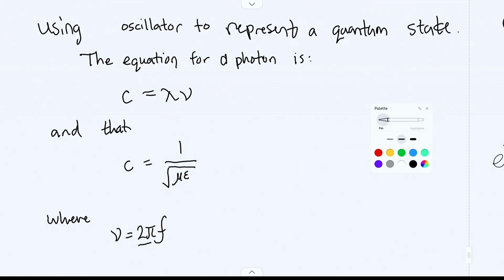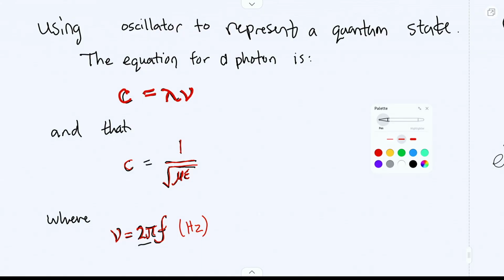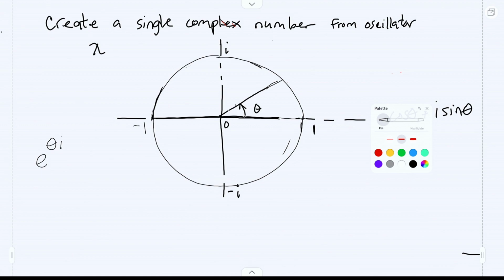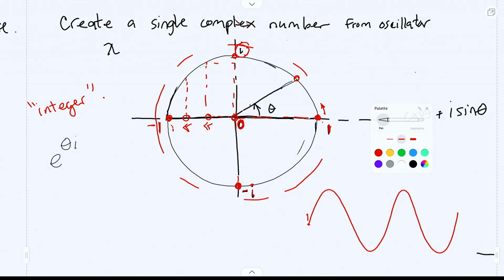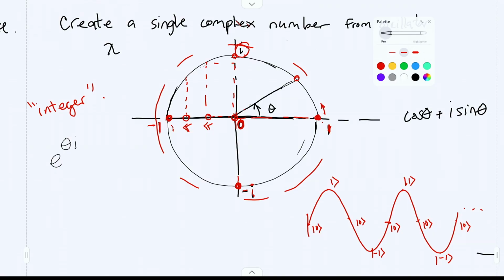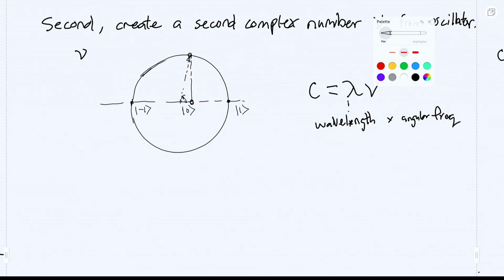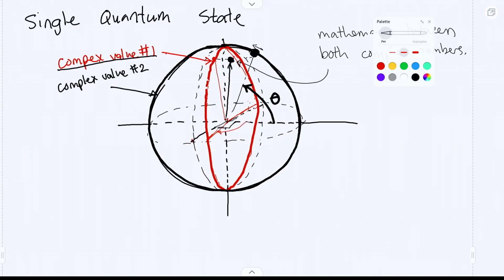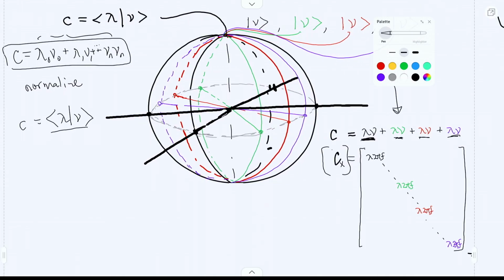Constructing a quantum state. Polychromatic photon.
We imagine a photon which we will use for quantum computing.